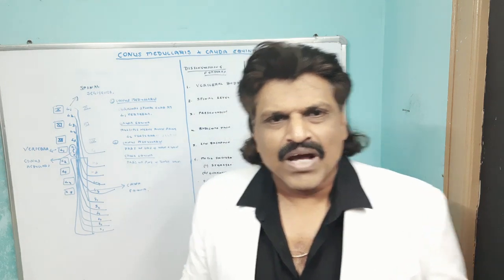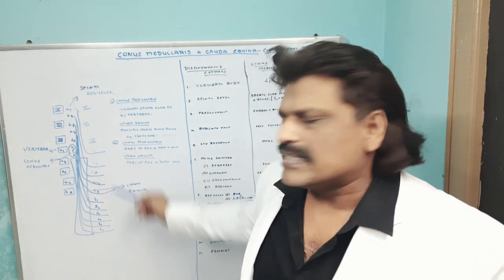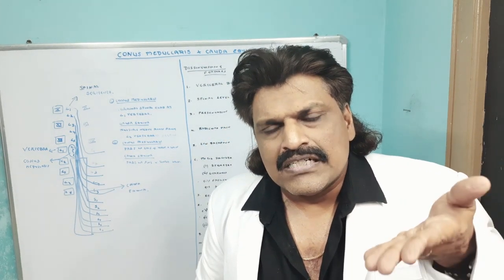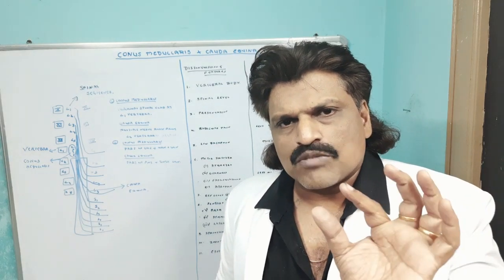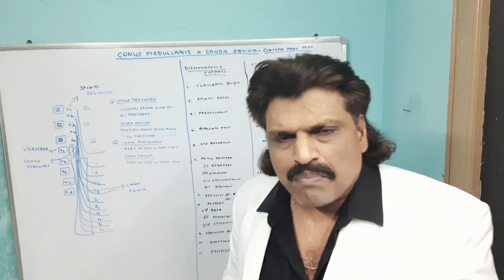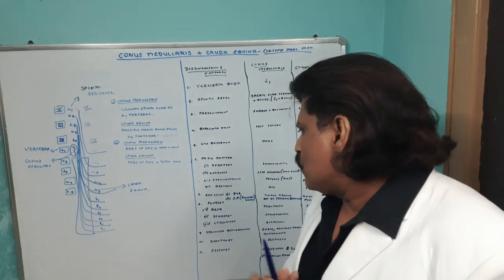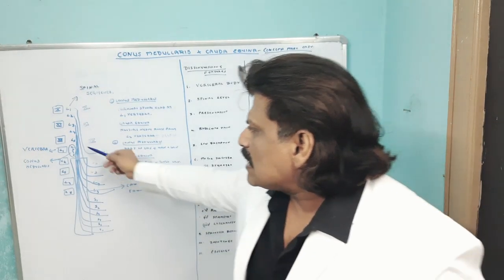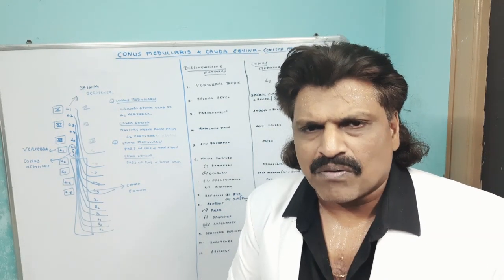CONUS MEDULLARIS vs CAUDA EQUINA SYNDROME CONCEPTS MADE EASY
The core  Differences of CONUS & CAUDA Explained.